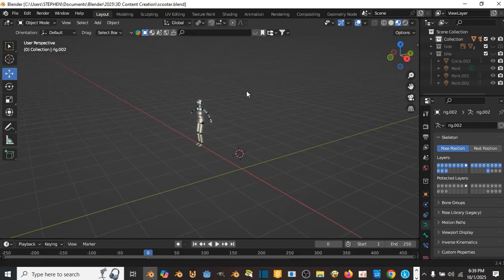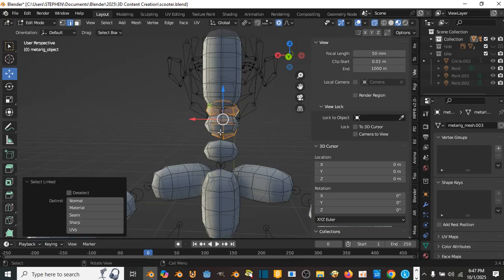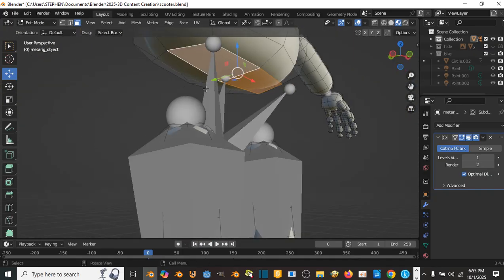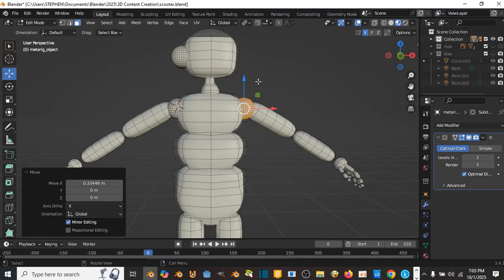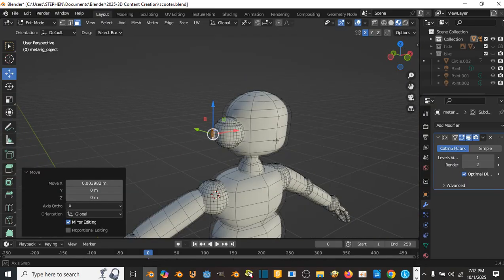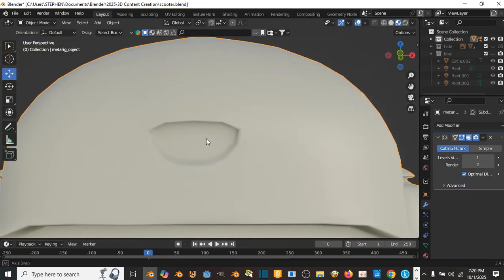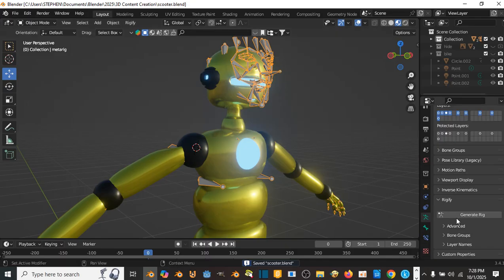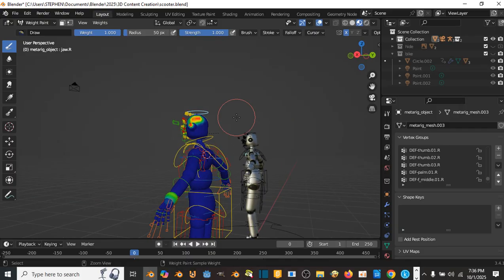How to Create a 3D Sci-fi Character in Blender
In this video, you will learn how to create a 3D Sci-fi Character as a starter in blender.